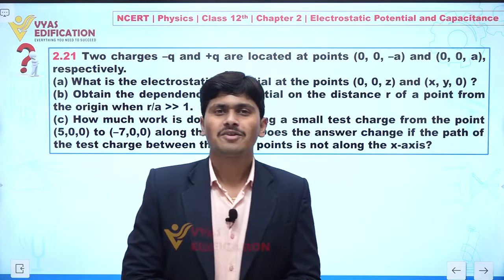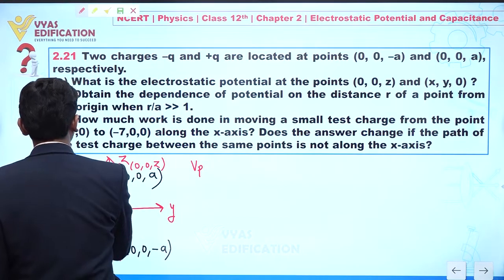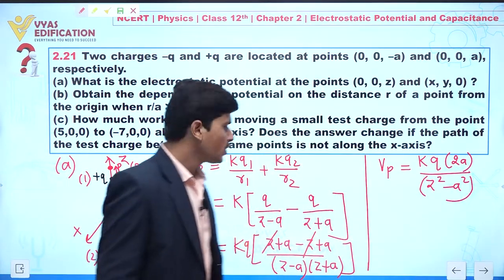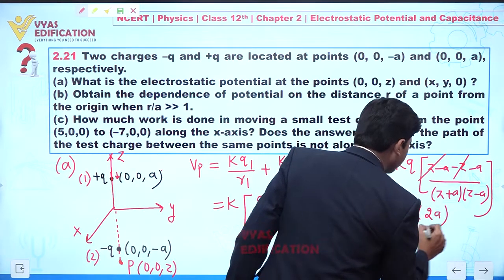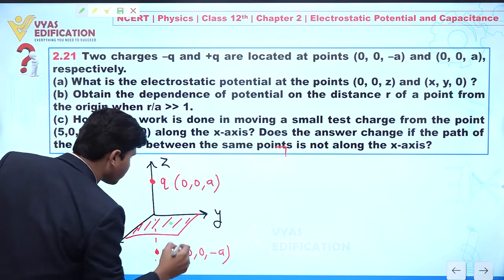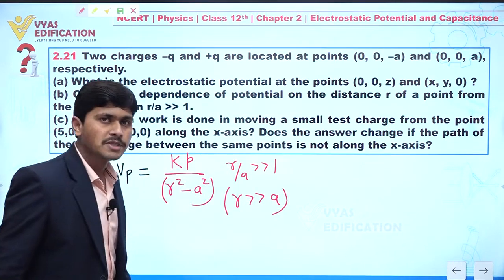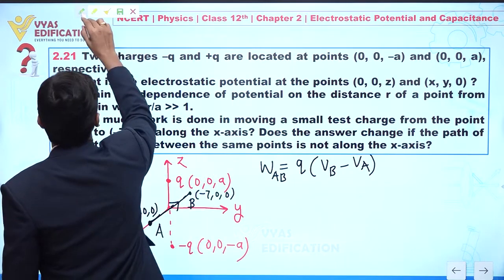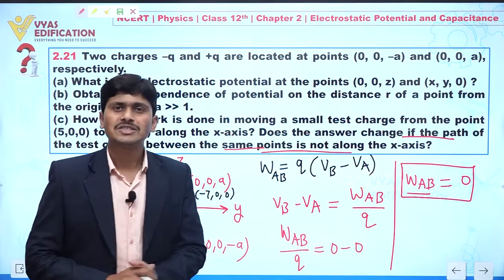NCERT 12th Physics Chapter 2 Q 21 Electrostatic Potential & Capacitance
2.21  Two charges –q and +q are located at points (0, 0, –a) and (0, 0, a), respectively.
(a) What is the electrostatic potential at the points (0, 0, z) and (x, y, 0) ?
(b) Obtain the dependence of potential on the distance r of a point from the origin when r/a  1.
(c) How much work is done in moving a small test charge from the point (5,0,0) to (–7,0,0) along the x-axis? Does the answer change if the path of the test charge between the same points is not along the x-axis?

12th Passed or currently in 12th  Students - Path Breaker JEE (1 Year online exhaustive course)

For NEET
12th Passed or currently in 12th  Students - Path Breaker NEET (1 Year online exhaustive course)

CBSE Solutions
NCERT Solutions
NCERT 11th
NCERT 11
CBSE 11th
11th Solutions